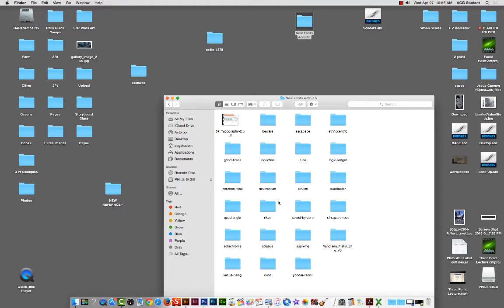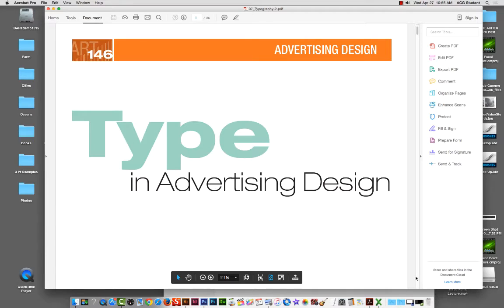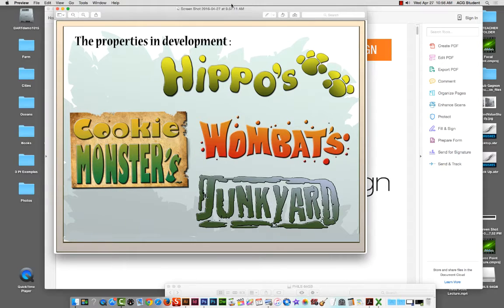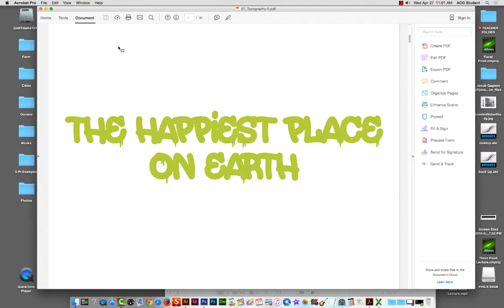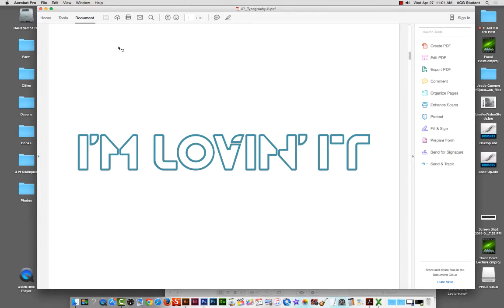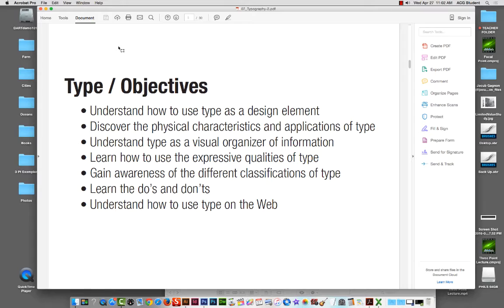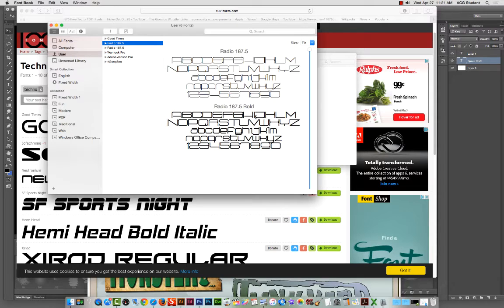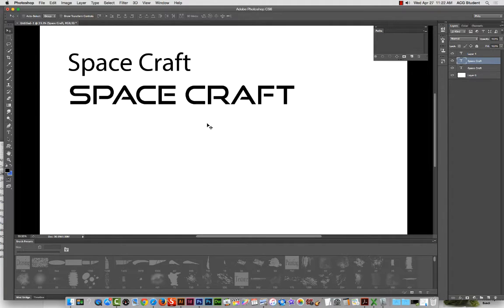Creating a Logo for your pitch..( installing fonts, branding, logo, & saving files.).)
Creating a cool logo for your entertainment/ vis-dev art pitch!!
Using new fonts. clipping masks, new adjustment layers, and F/X layer settings.